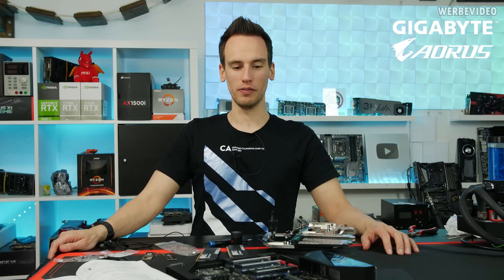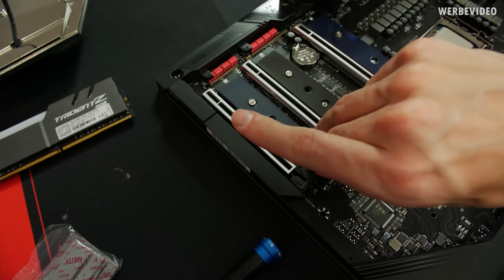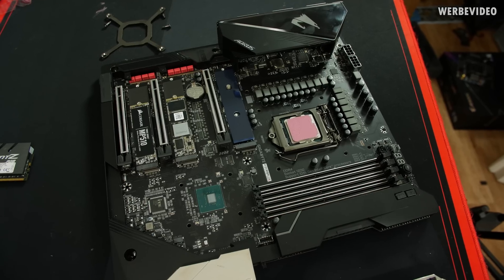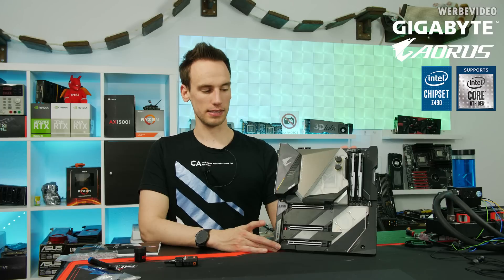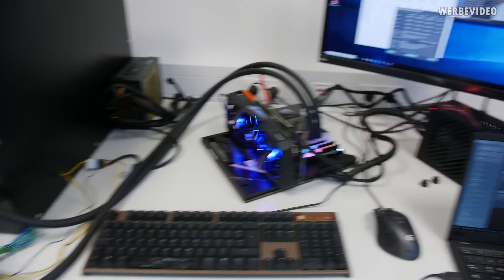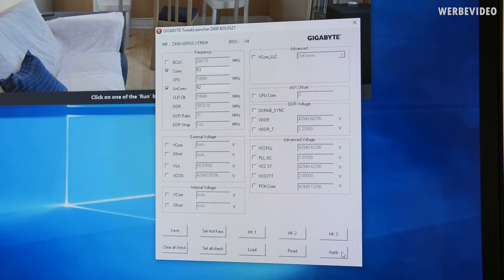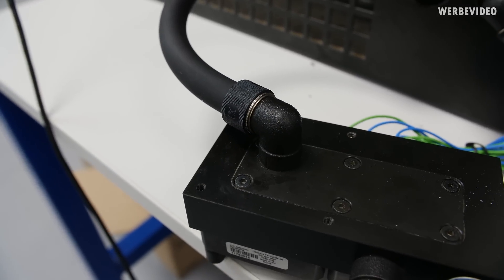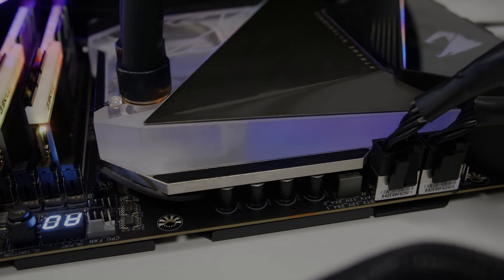A 4000W Chiller to tame the 10900K! feat. AORUS Z490 Xtreme Waterforce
Music / Credits:

Outro:
Vendetta Beats - Angelus
(Custom Version)